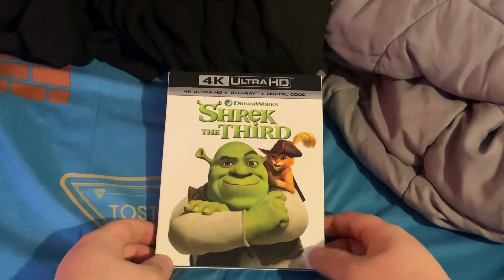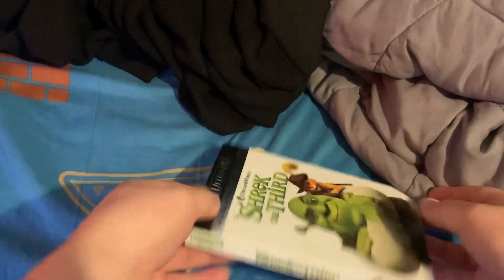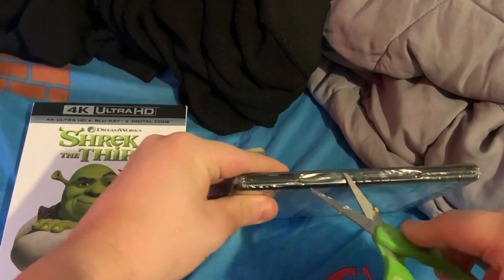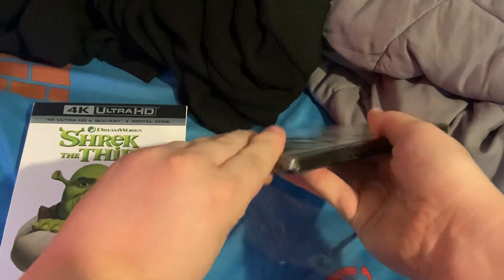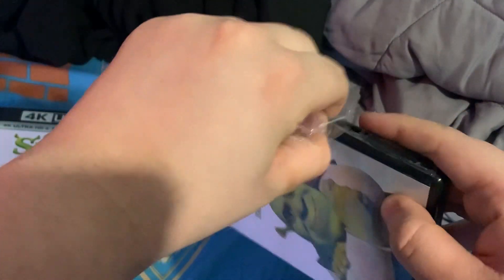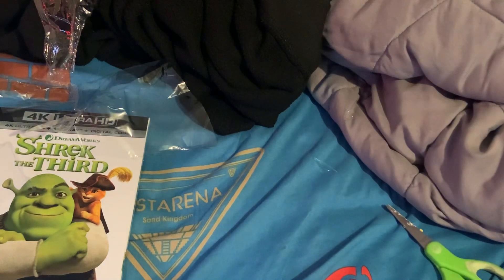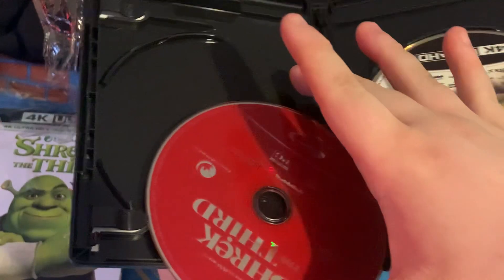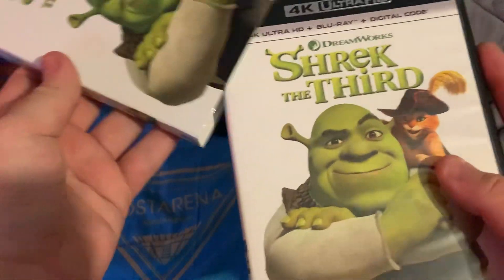Shrek The Third 4K Ultra HD Unboxing